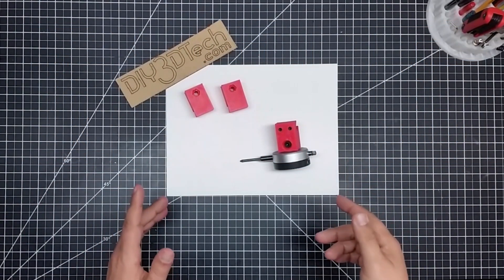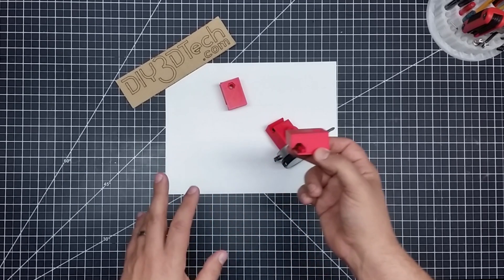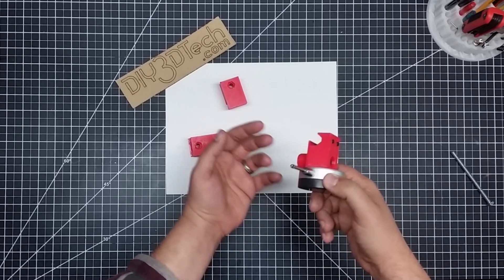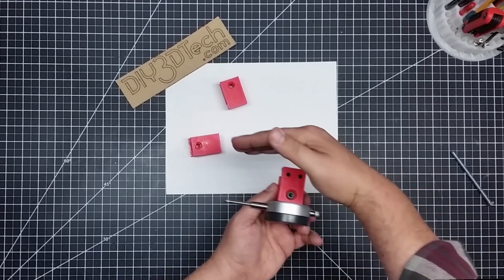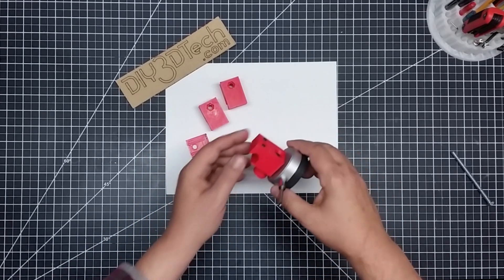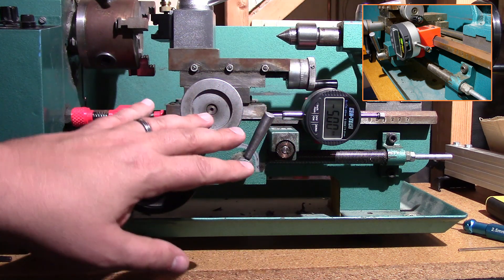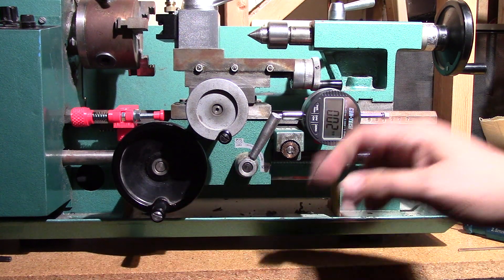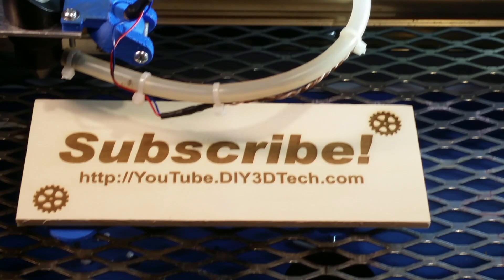Mini Lathe - 3D Printed DRO!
So I have been getting back into using my Chinese made Harbor Freight Mini-Lathe (see more and wanted to add a DRO (Digital Read Out) to it but didn't want to spend big bucks so designed up one of my own using an economical dial indicator I got off Amazon (see more ) and if you need to extended the reach of the indicator, you also add an extension kit such as this and or a tip kit such as this depending upon your needs.

I have also also uploaded two versions, one (v5) with a dual M3 cinching configuration (got the bolts and nuts from this kit and one without. Also the version with the M3 cinch is designed for 1/4-20 allen or phillips bolt whereas the other (v3) version uses a hex head recessed into the base. The reason is I was having a hard time getting my fingers in between the shaft and meter to tighten, so just grip the magic nut and use an allen wrench, your choice.

Other Great Printer Deals!

Major Favor: if you make one of these please post the Make on Thingiverse and share it with the community :-) .

Also, please follow us on Thingiverse and give this a like if this came in handy and for more information on this project, please visit us as well as subscribe to our YouTube Channel along with a visit to our drone site and YouTube channel

If you are looking for one of a kind swag shop for yourself or a Maker Geek friend, visit our swag shop for unique 3D Printing, Laser Cutting and CNC swag!